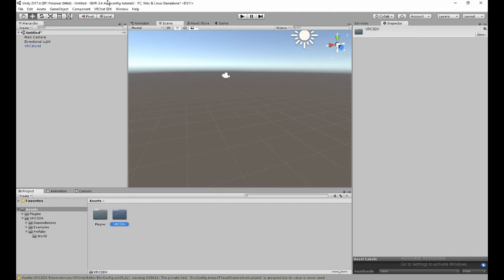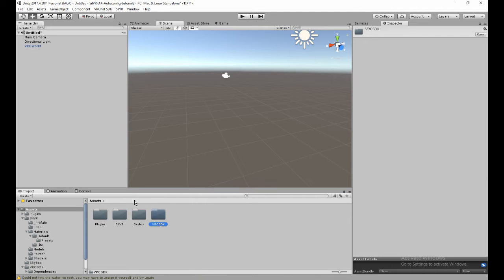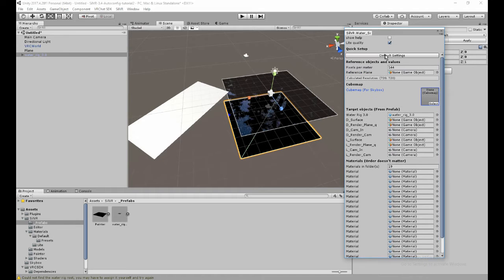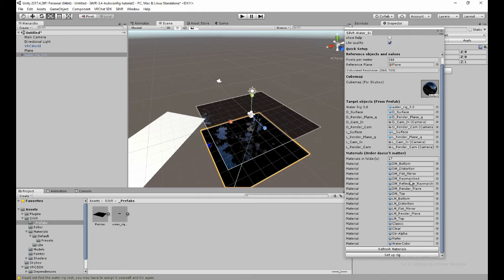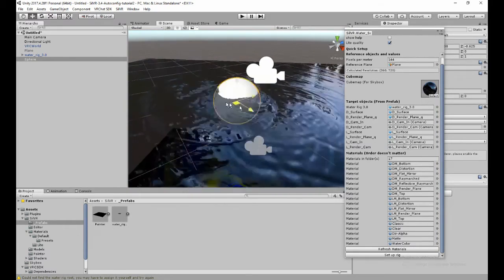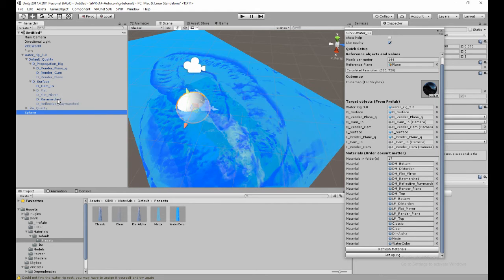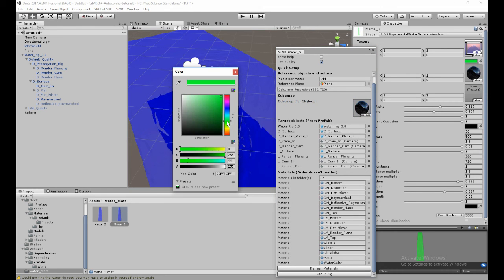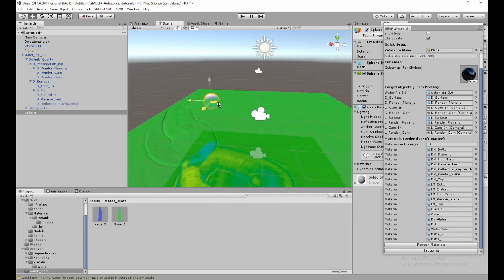SilVR Water Shader 3.4-Autoconfig tutorial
The latest version of my water rig contains an editor script to help set things up.

3.6 also allows for cubemap and box projection through specular settings